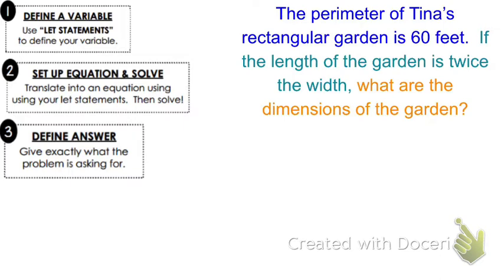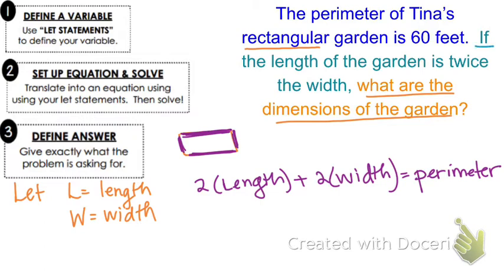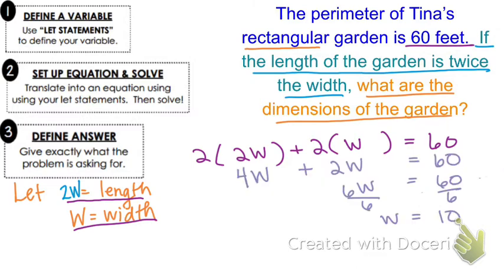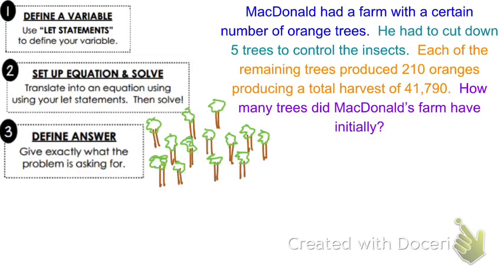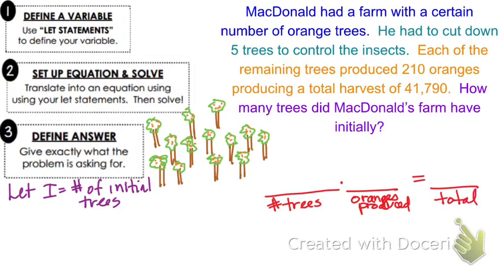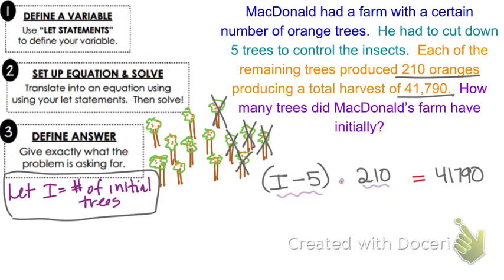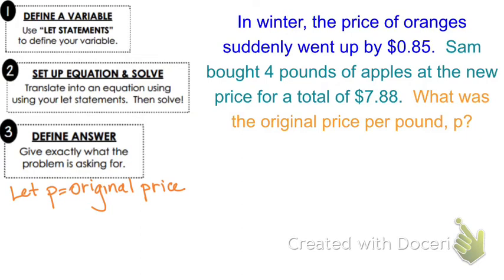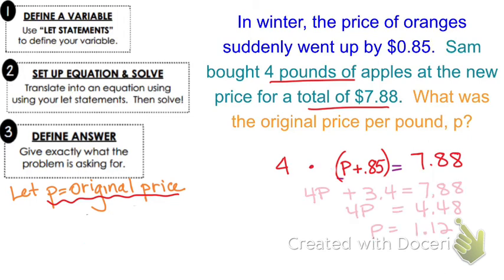Write and solve equations 2